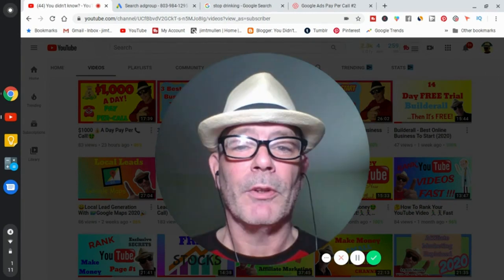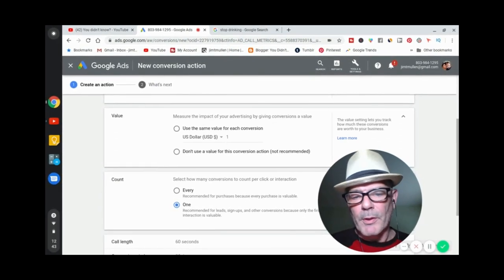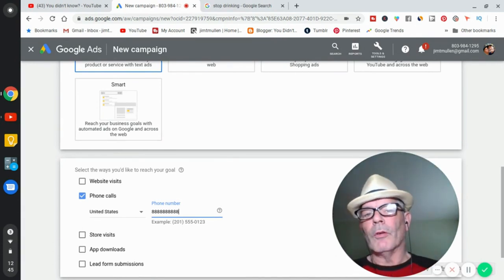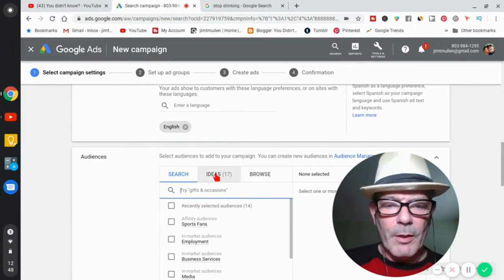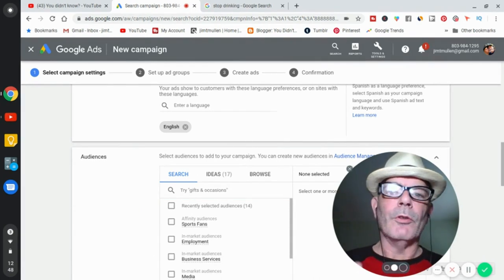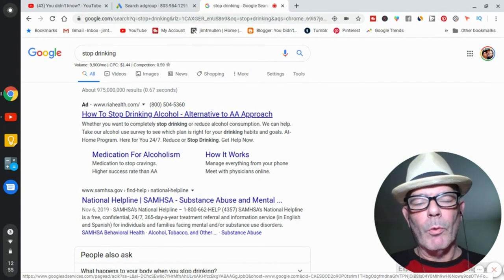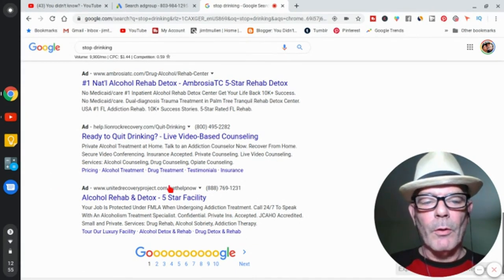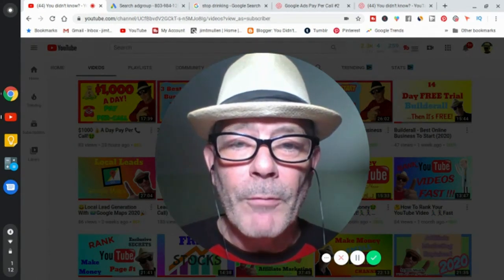🤑Google Pay Per Call 📞 Mobile Ads